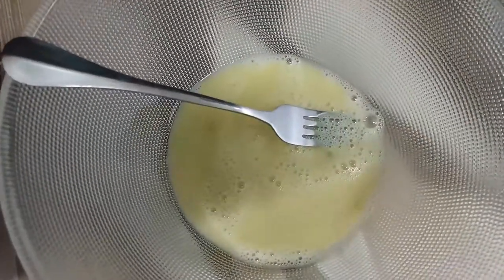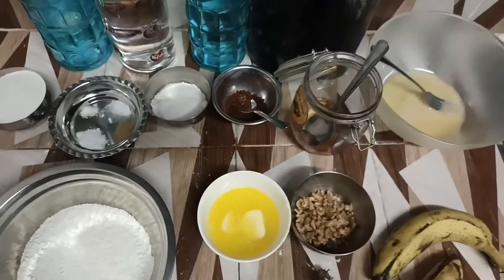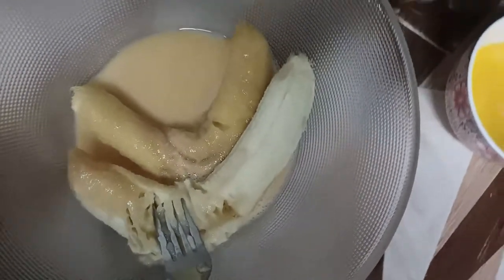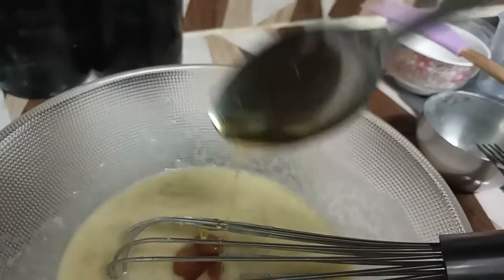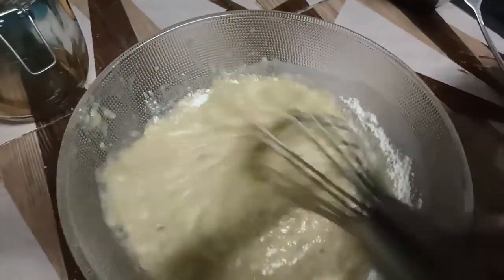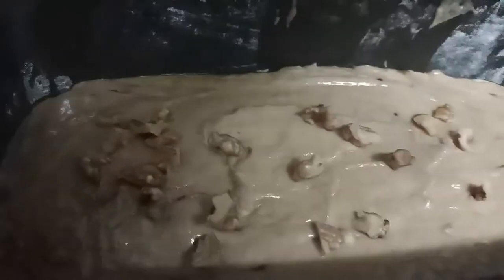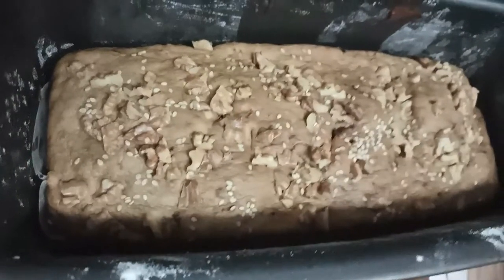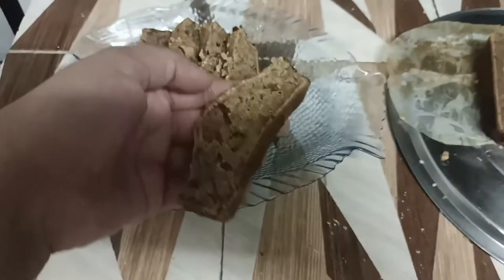How to make banana bread 🍞. Meet my daughter ❤️❤️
Lifestyle , food, cooking and travel vlogs. Hope we can connect through my youtube channel .